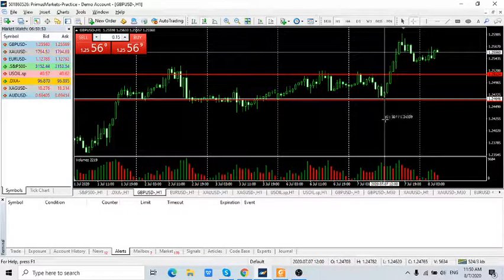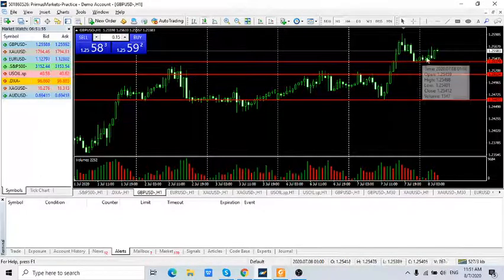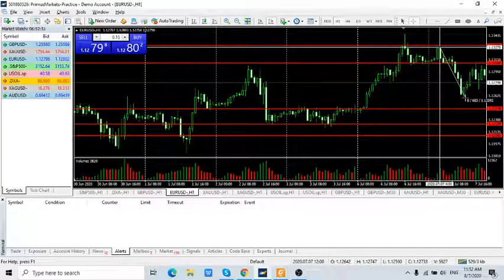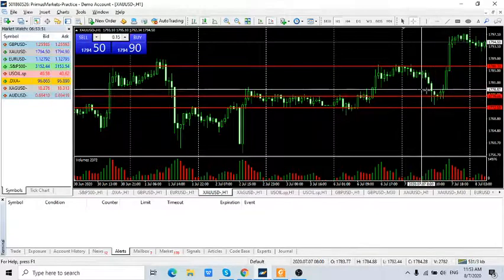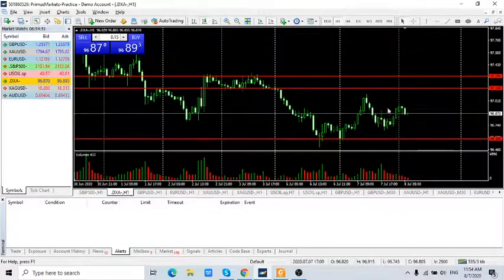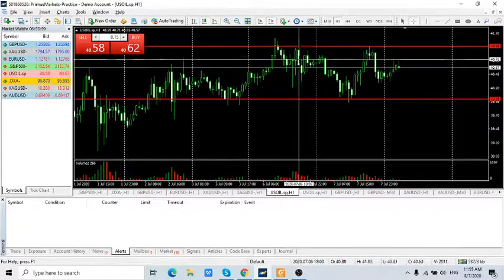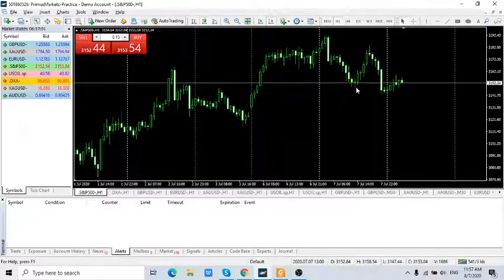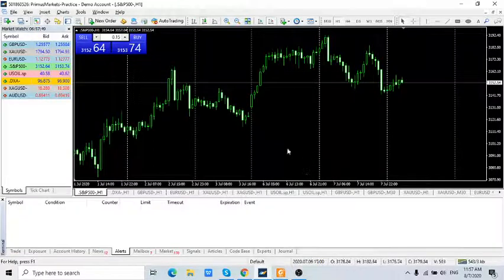EDMUND TAN 8TH JULY 2020. PART 2. PRICE ACTION & SENTIMENT ANALYSIS.